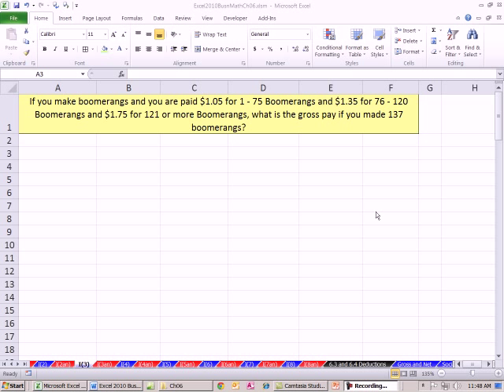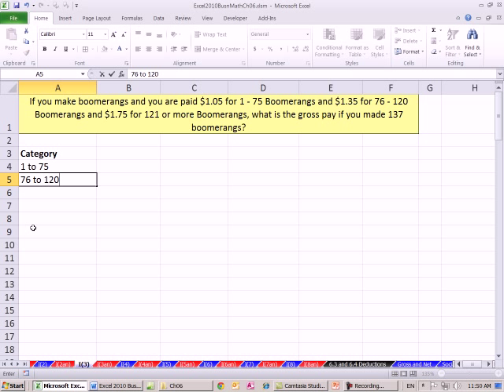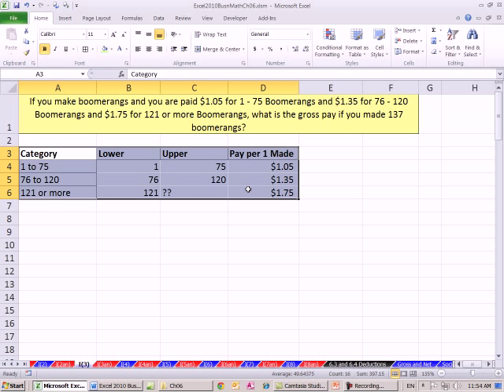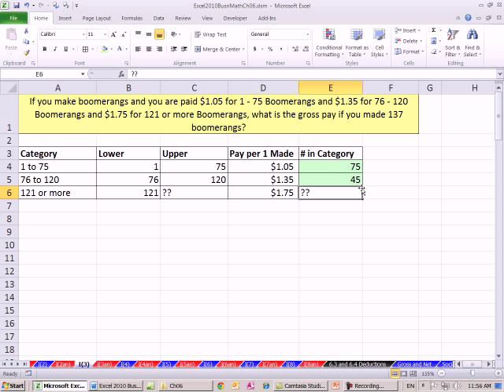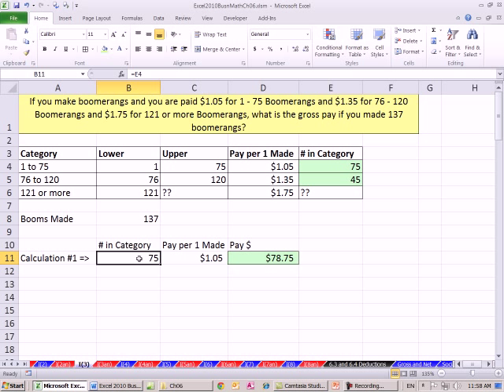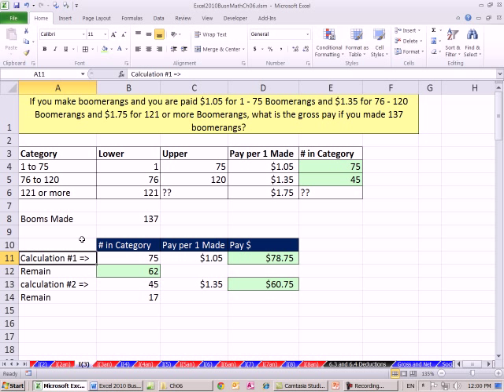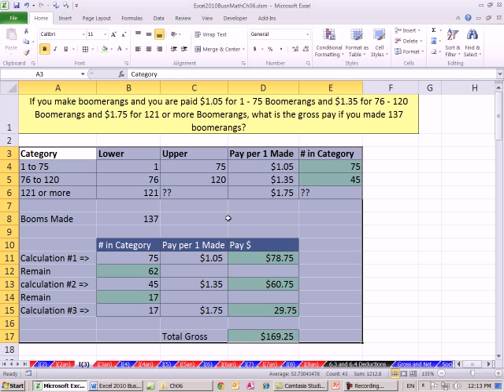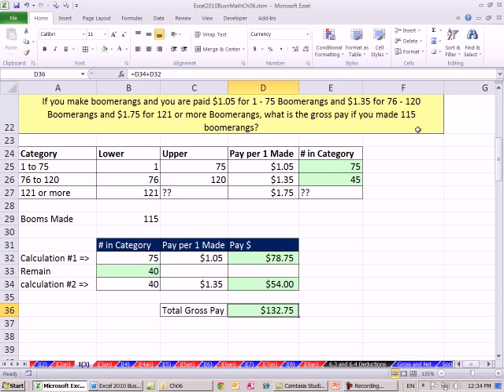Excel 2010 Business Math 48: Incentive Pay: Variable Piece Work Rates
In this video learn how to calculate:
1. Make calculations for Variable Rates Table for Piece Work incentive pay.
2. Calculate Total Gross Pay